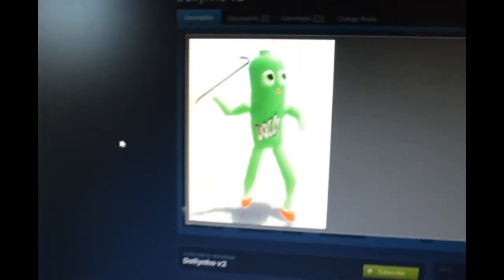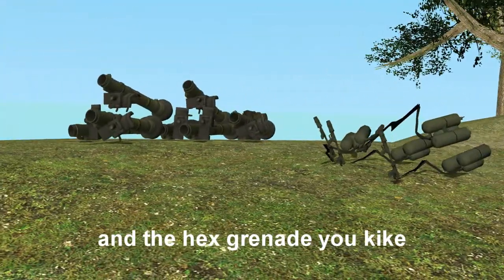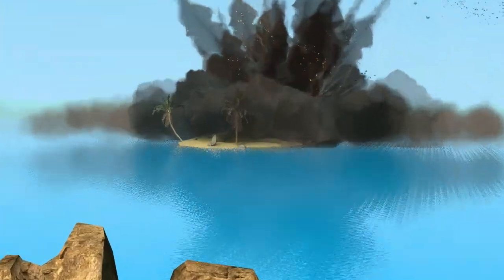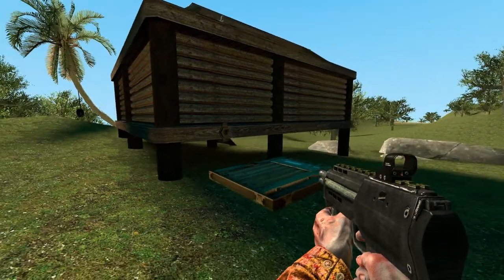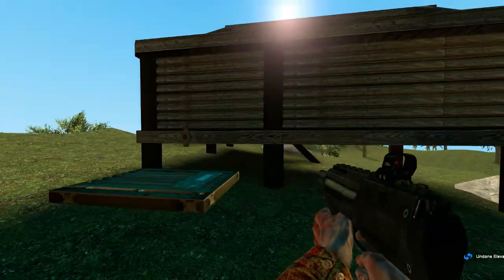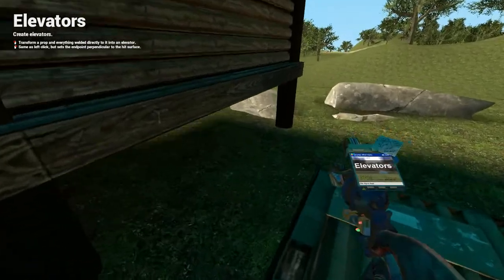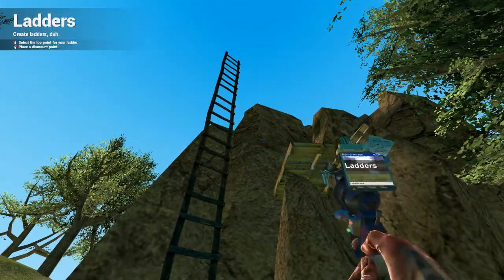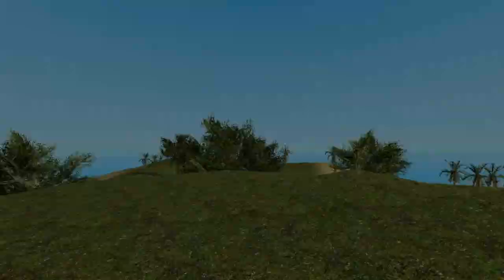Best Garry's Mod Addons 2016 PART ONE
People kept requesting this ish... this is only part one of probably two.